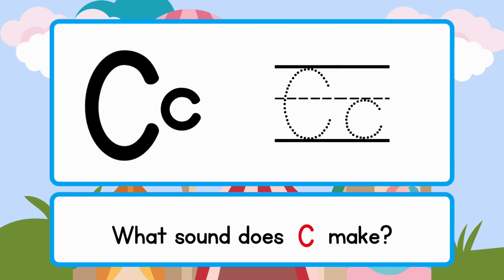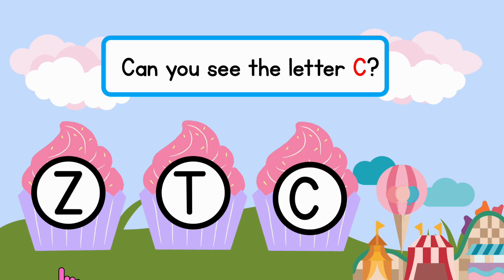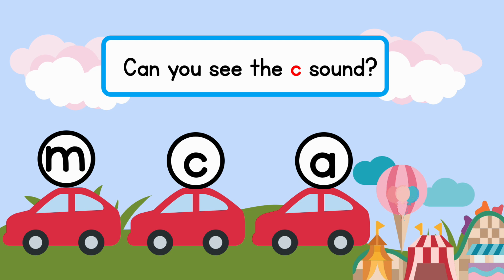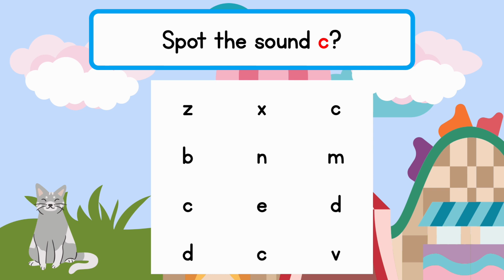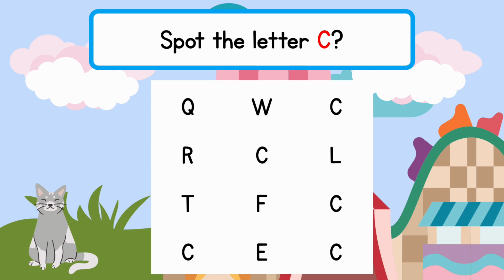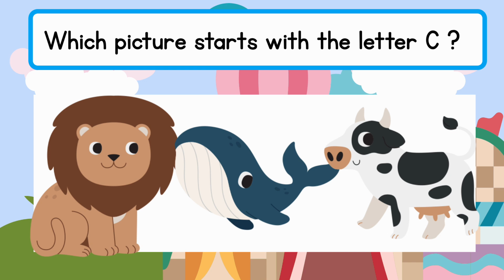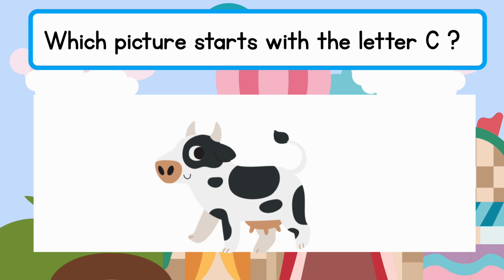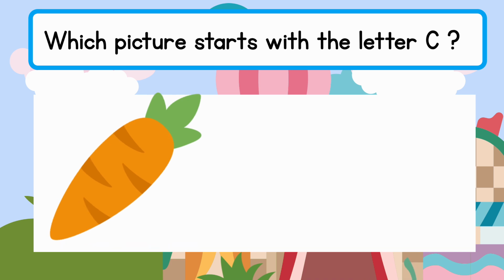Cruising into the Letter 'Cc': A Fast-Track Lesson Plan for Recognition of letters.